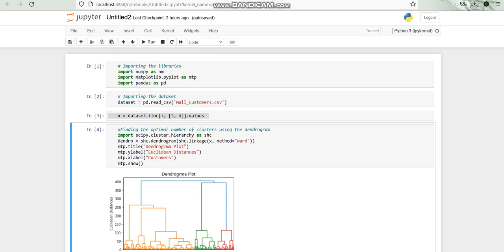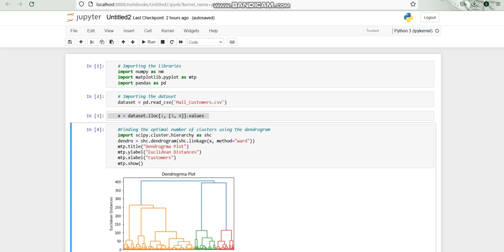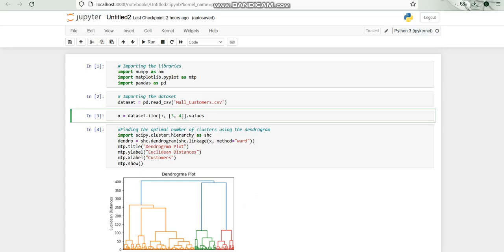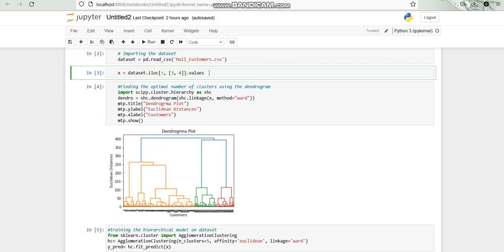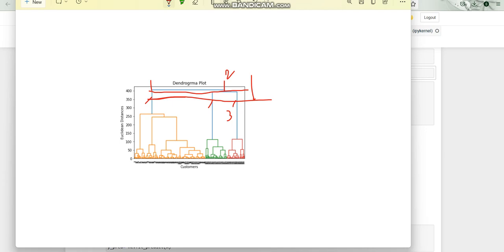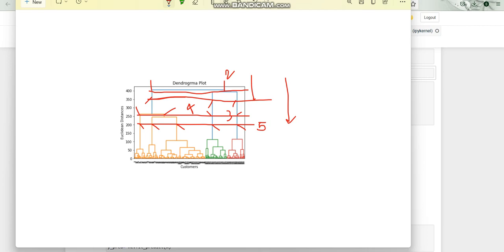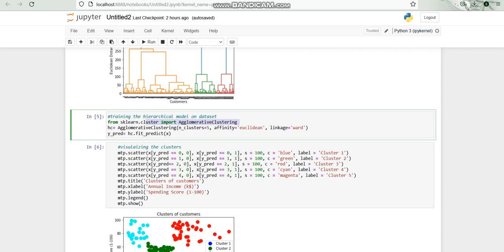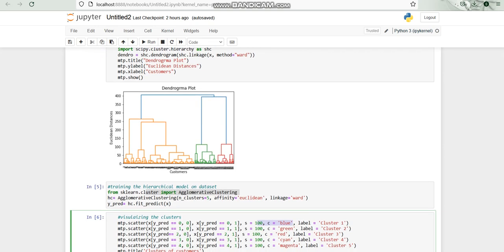DEMO OF HCA